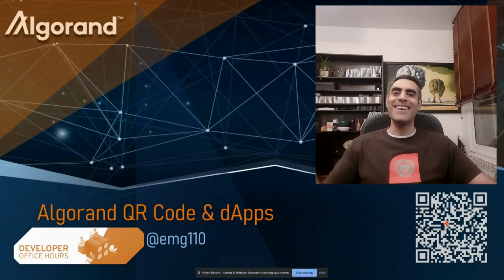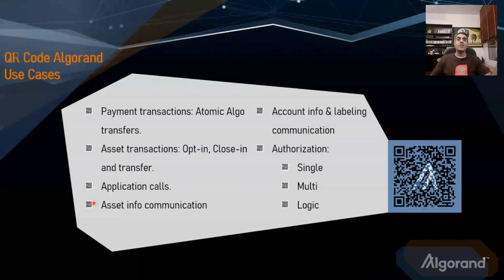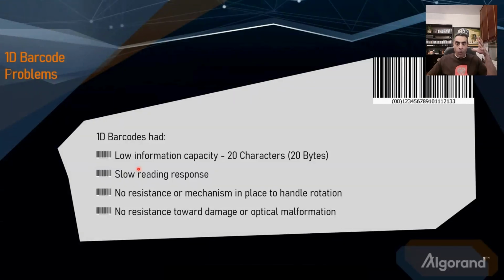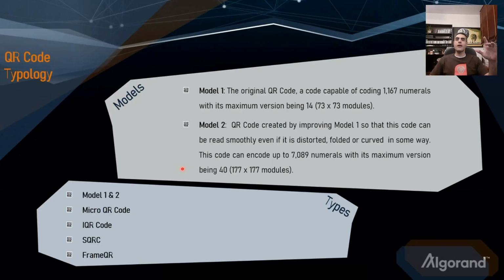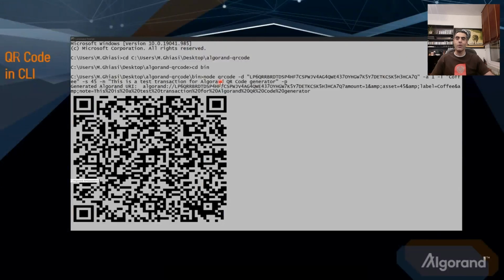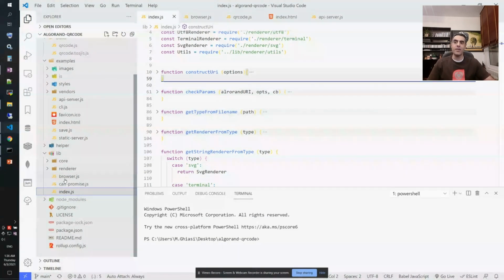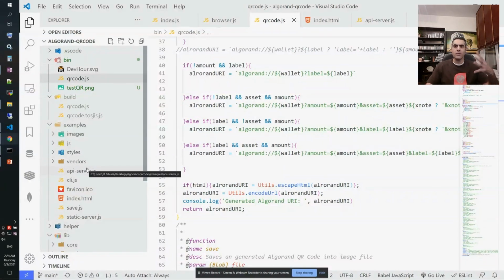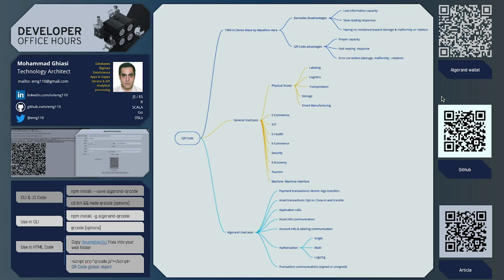Developer Office Hours | QR Codes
This session covers how to integrate QR codes into your dApp.